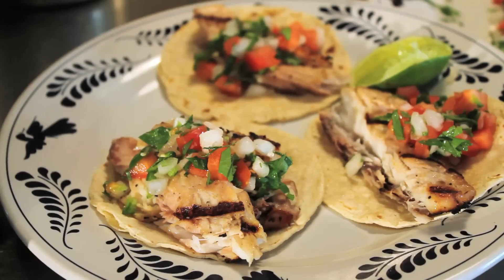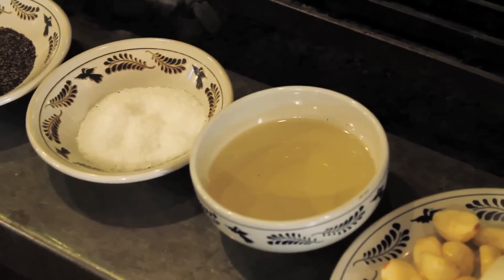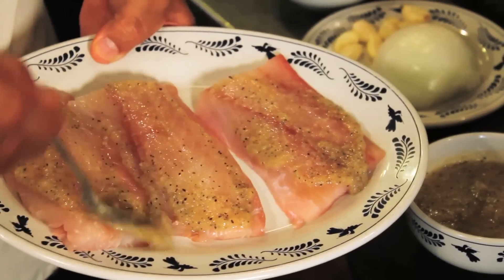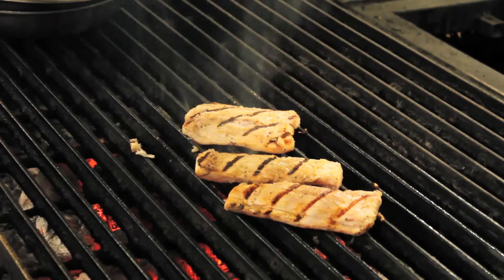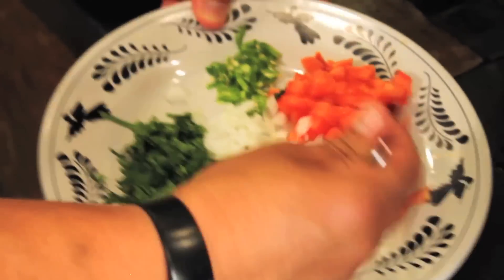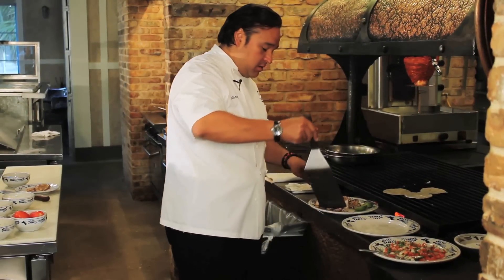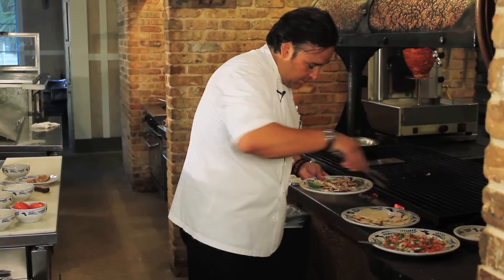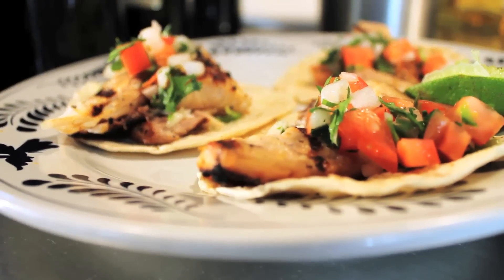How to Marinate & Grill Mahi-Mahi : Texas Flavors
Marinating and grilling Mahi-Mahi is a great way to bring a new flavor into your home. Marinate and grill Mahi-Mahi with help from a professional chef in this free video clip.

Expert: Johnny Hernandez
Bio: Johnny Hernandez has a passion for food that began when he was five years old, in his father's restaurant and at home in San Antonio's westside neighborhood.
Filmmaker: Keller Davis

Series Description: You don't have to buy an expensive plane ticket to enjoy some rich, hearty Texas flavors. Learn how to prepare regional dishes and bring Texas' famous flavors into your own home with help from a professional chef in this free video series.